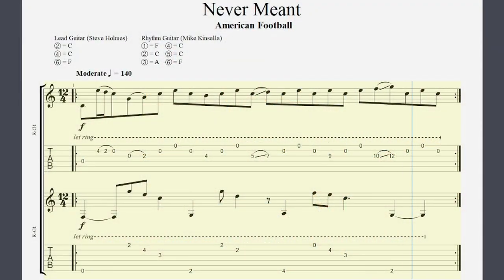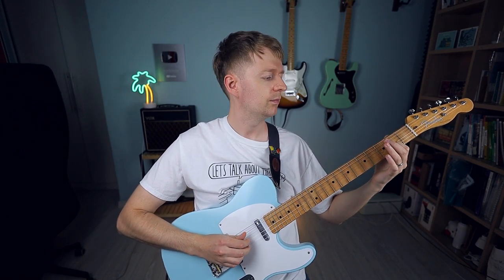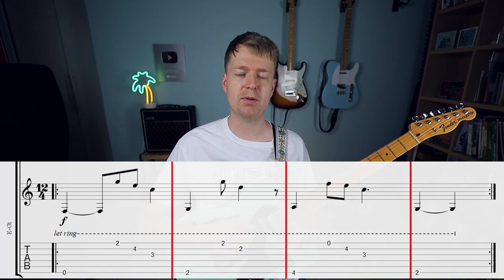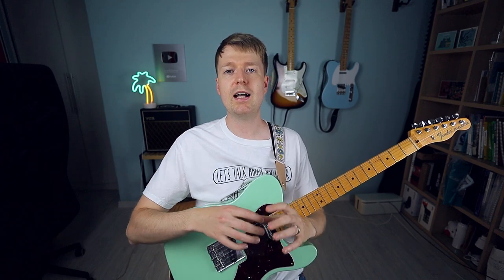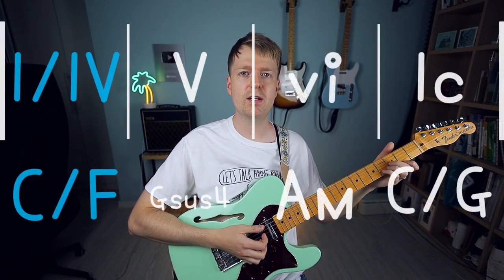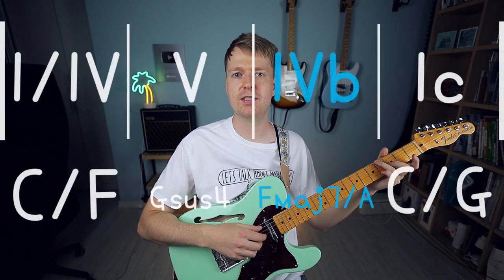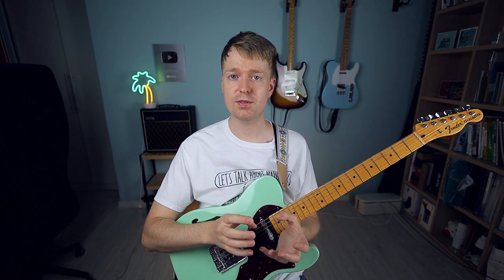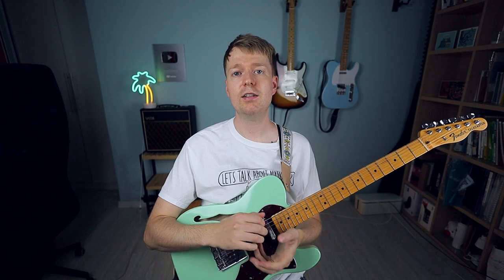What Makes The Never Meant Riff Special? - American Football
Hey, Steve here. In this video, I break down what I believe makes the intro progression in the iconic American Football song Never Meant rather special.